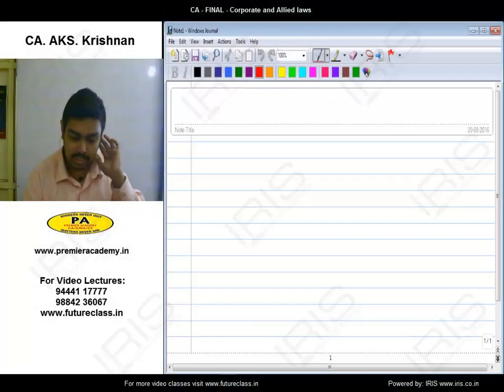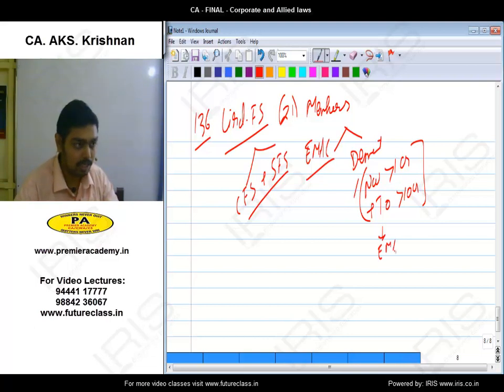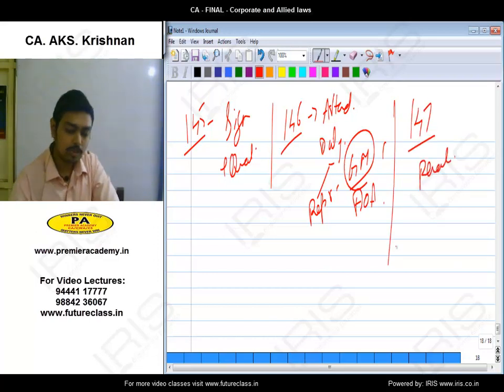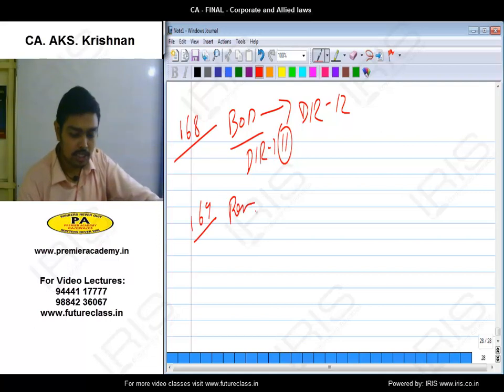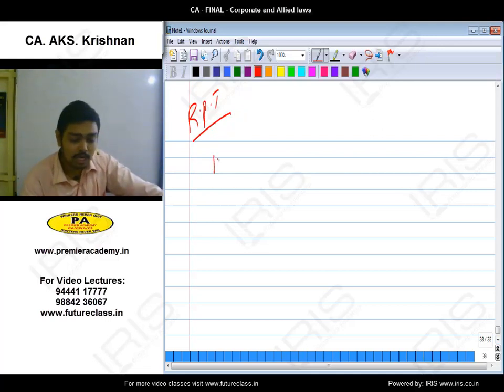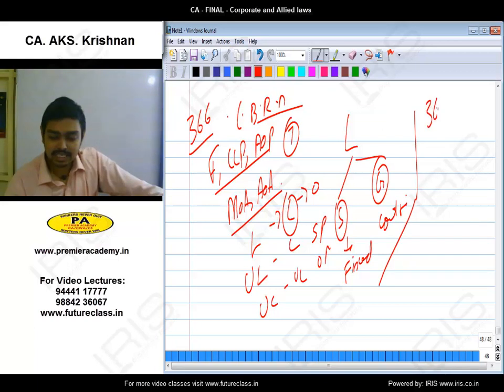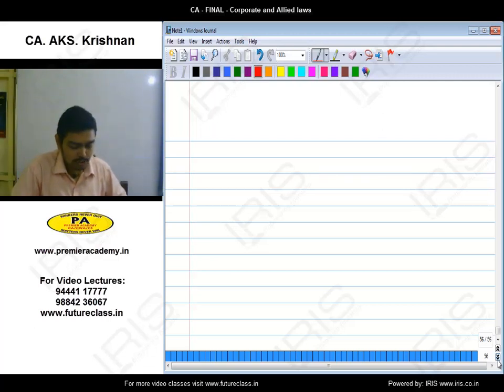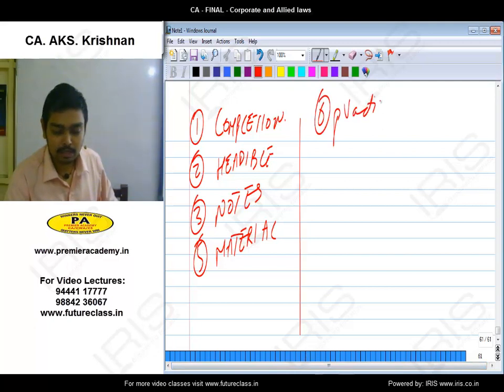CA FINAL Corporate & Allied Laws classes By CA AKS Krishnan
FINAL Corporate & Alled Laws classes By CA AKS Krishnan,
futureclass.in is one of the best plat form where CA students can get all video materials easily for their exam preparation. We have exert faculties video lectures for CA CPT, CA IPCC, CA FINAL & other professional courses.